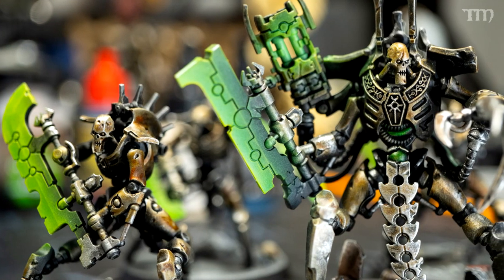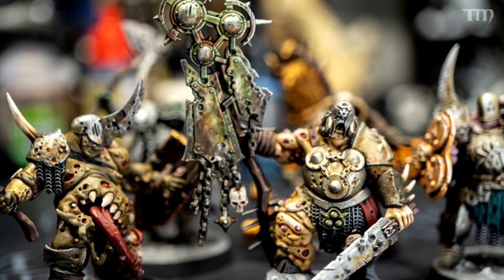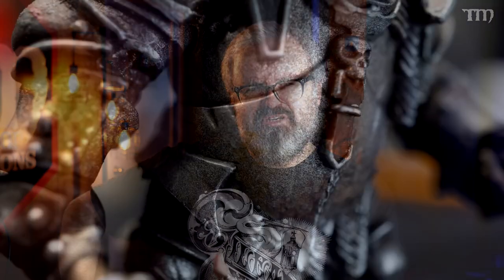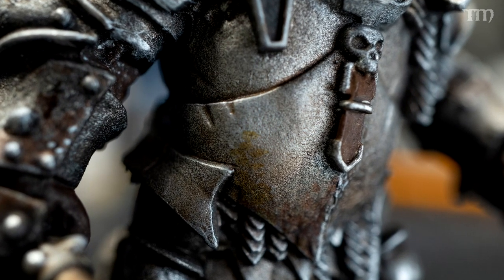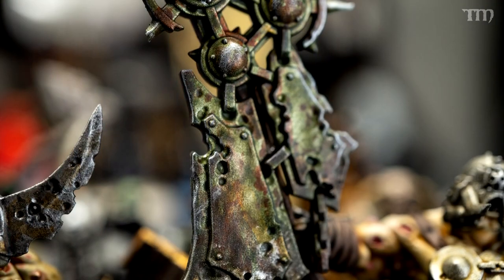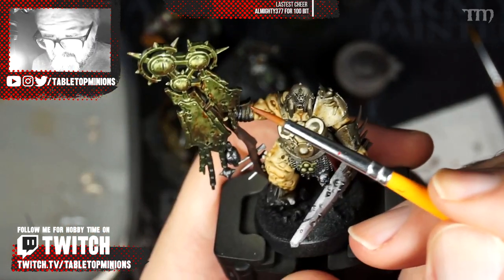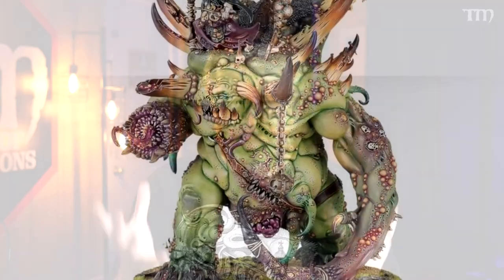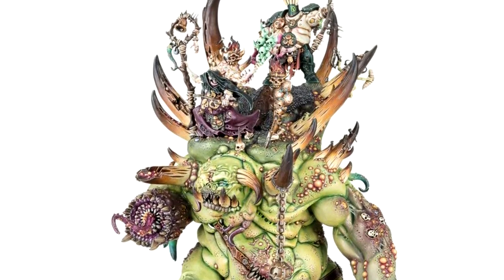Weathering & Corrosion With Contrast Paint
I certainly didn't invent this technique, but I've recently picked it up again due to Games Workshop's Contrast Colour paints - and I'm really glad I did. If you're interested in finding quick and simple ways to create weathering and corrosion that looks great on your miniatures, watch this.

I'm now a partner on Twitch! Painting minis and terrain every Friday morning and Monday night, and sometime taking paint breaks (video games).